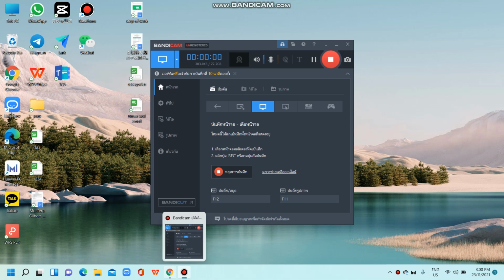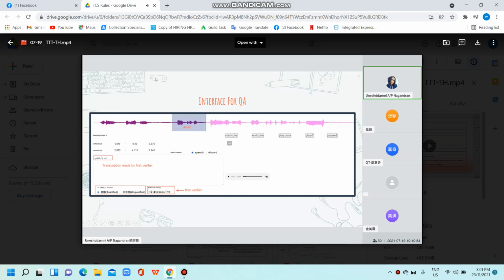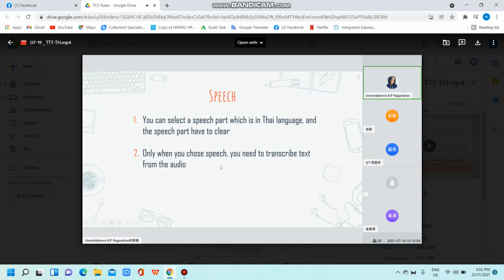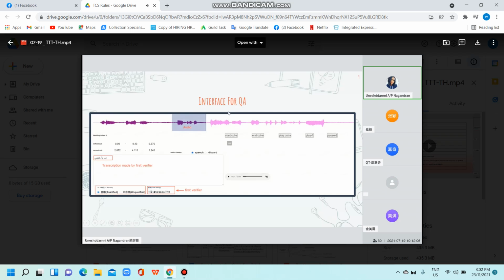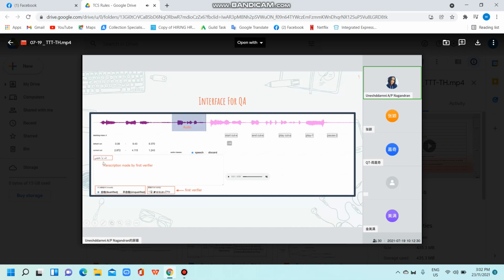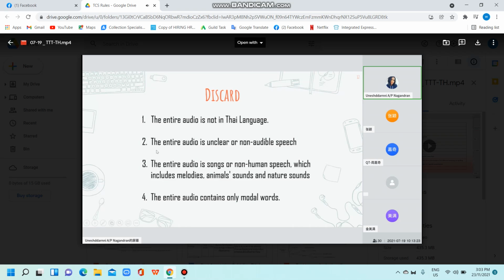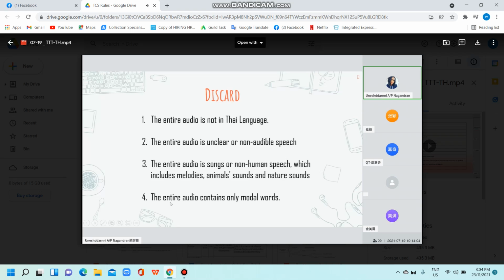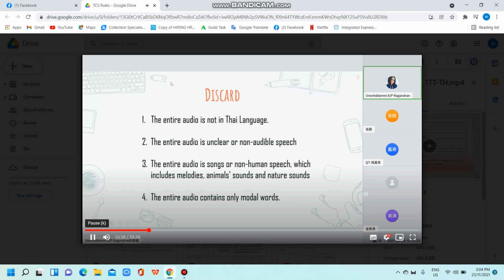งานใหม่คราวๆ